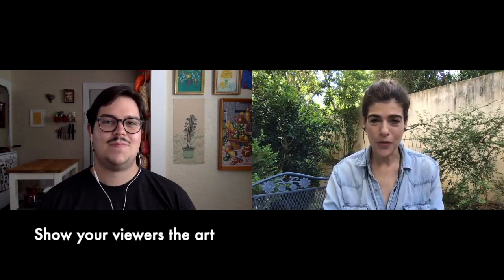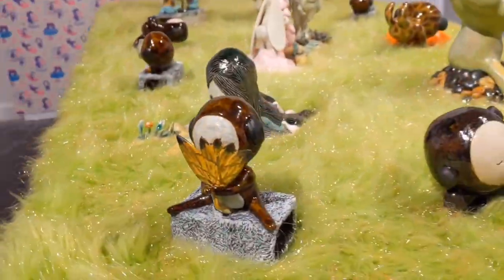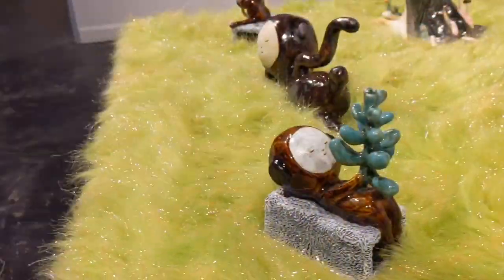Glasstire Top Five: Five tips for shooting a video walk-through tour.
Christina Rees and Brandon Zech run down our top five tips for shooting your own video walk-through tours.

“Make the video that you’d want to watch.”